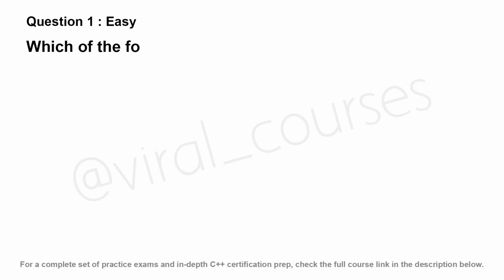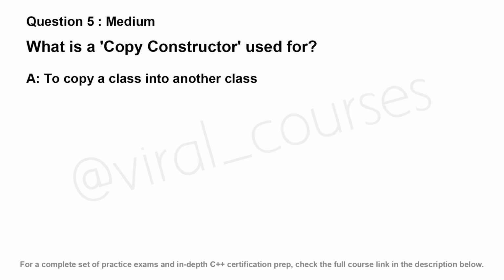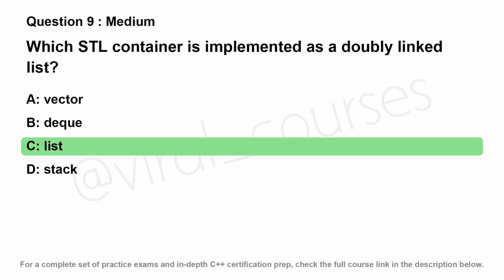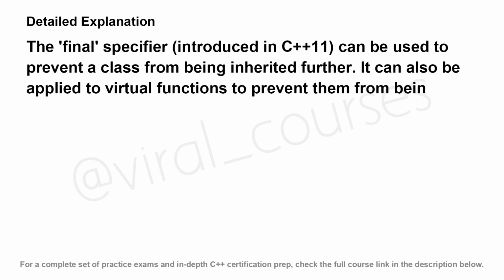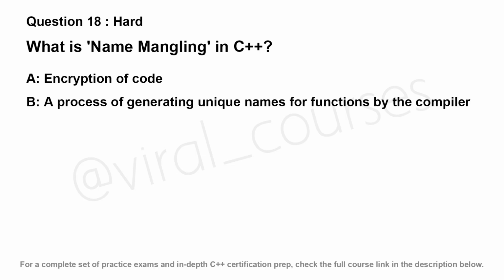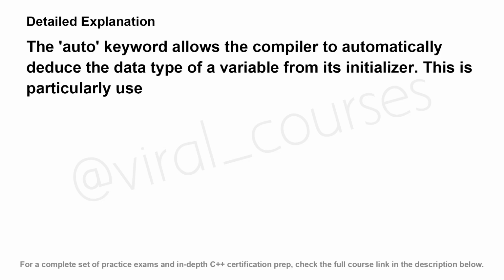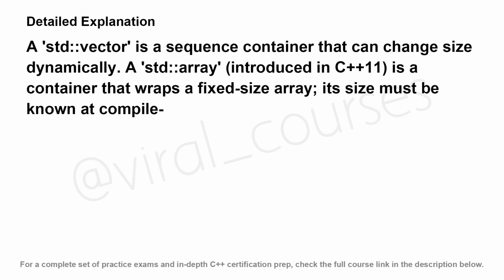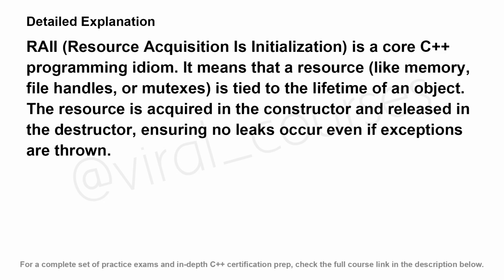C++ Interview Questions and Answers | C++ Programming MCQ Exam Prep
Master your C++ technical interviews with this comprehensive guide. We cover essential topics including Object-Oriented Programming (OOP), Standard Template Library (STL), Memory Management, and C++ Syntax. This video is perfect for students and professionals preparing for software engineering roles. Each question includes a detailed explanation to help you understand the core mechanics of C++.

QUESTION 1: 00:55
QUESTION 2: 01:51
QUESTION 3: 02:40
QUESTION 4: 03:30
QUESTION 5: 04:23
QUESTION 6: 05:19
QUESTION 7: 06:17
QUESTION 8: 07:07
QUESTION 9: 07:50
QUESTION 10: 08:32
QUESTION 11: 09:19
QUESTION 12: 10:05
QUESTION 13: 10:50
QUESTION 14: 11:29
QUESTION 15: 12:22
QUESTION 16: 13:14
QUESTION 17: 14:00
QUESTION 18: 14:46
QUESTION 19: 15:35
QUESTION 20: 16:23
QUESTION 21: 17:05
QUESTION 22: 17:53
QUESTION 23: 18:32
QUESTION 24: 19:29
QUESTION 25: 20:08
QUESTION 26: 20:59
QUESTION 27: 21:51
QUESTION 28: 22:49
QUESTION 29: 23:40
QUESTION 30: 24:30

🔍 ['C++ interview questions for freshers', 'Advanced C++ interview questions', 'C++ OOPS concepts with examples', 'Difference between C and C++', 'C++ STL tutorial for interviews', 'C++ virtual functions explanation', 'C++ pointer vs reference', 'Common C++ coding interview questions', 'C++ memory leaks and smart pointers', 'C++ programming MCQ online test']